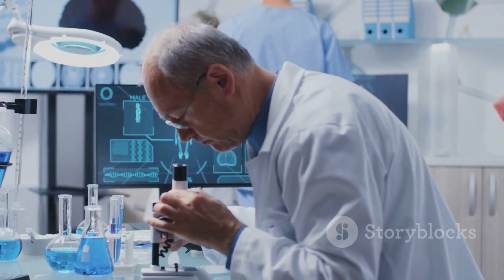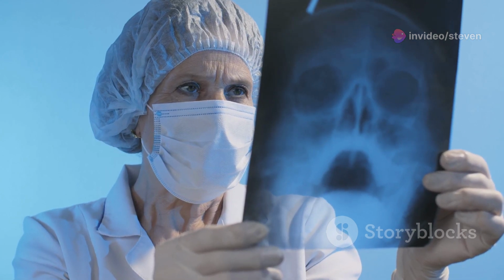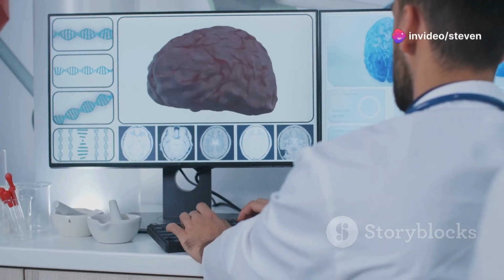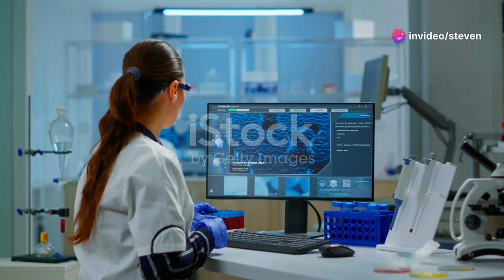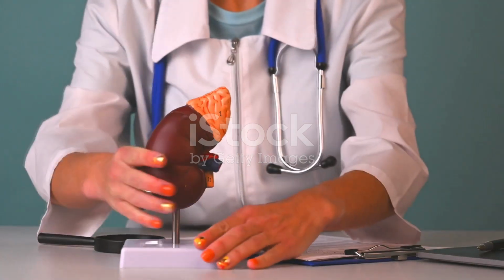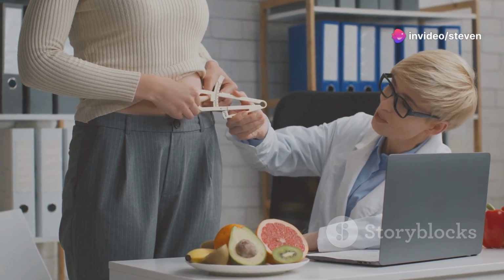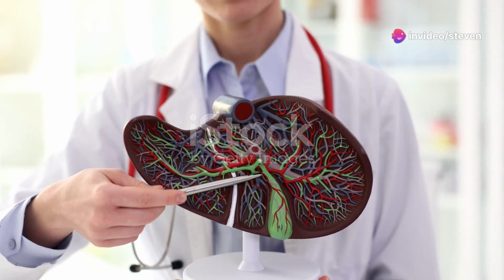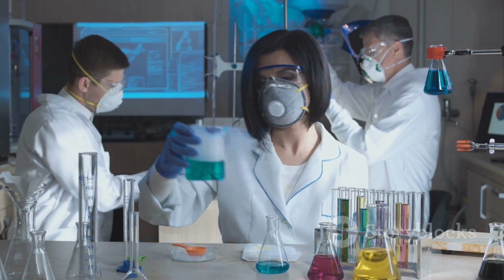Pharmacokinetics - How drugs move in your body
Pharmacokinetics is a vital aspect of independent prescribing and refers to how a drug moves through the body. It encompasses four key processes: Absorption, Distribution, Metabolism, and Excretion (ADME). Understanding these processes helps prescribers make informed decisions about drug dosing, timing, and adjustments for specific patient populations. Here's a breakdown:

Absorption: This is how a drug enters the bloodstream. Factors like the route of administration (oral, intravenous) and the presence of food can impact absorption rates. For example, oral drugs undergo first-pass metabolism in the liver, reducing the amount of active drug available.

Distribution: Once in the bloodstream, drugs are distributed to various tissues. Factors like blood flow, tissue permeability, and protein binding affect how widely and quickly a drug spreads throughout the body. For instance, fat-soluble drugs may accumulate in fatty tissues, prolonging their effects.

Metabolism: This process, primarily occurring in the liver, converts drugs into metabolites. Some drugs are activated through metabolism (prodrugs), while others are inactivated and prepared for excretion. Enzyme activity and genetic factors can influence the rate of metabolism.

Excretion: Finally, drugs are eliminated from the body, mainly through the kidneys (urine) or bile (feces). The efficiency of renal function can greatly impact drug clearance, especially in populations with impaired kidney function, such as the elderly.

Understanding pharmacokinetics helps independent prescribers ensure that drugs are given at the correct dosage and intervals to maximize efficacy and minimize side effects, particularly for special groups like children or those with organ impairment. By applying pharmacokinetic principles, prescribers can optimize therapeutic outcomes and ensure patient safety.